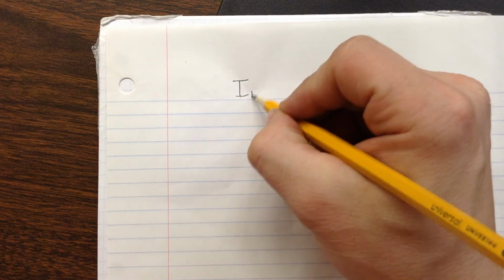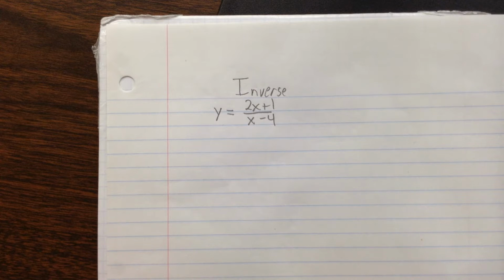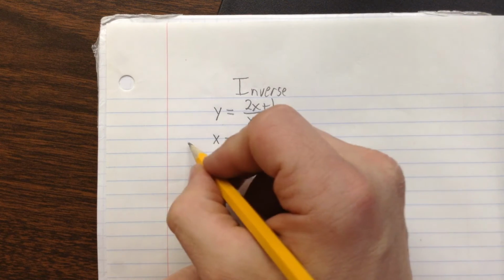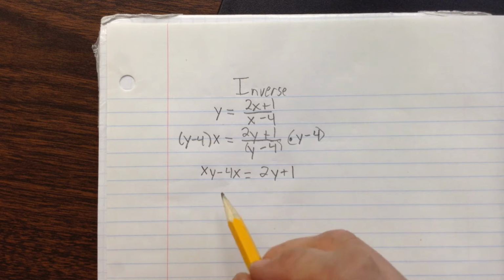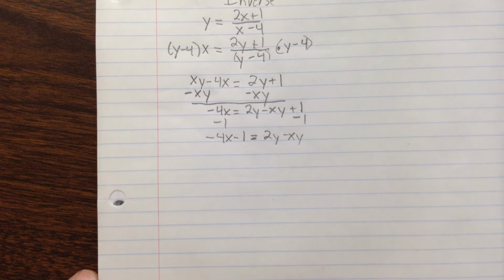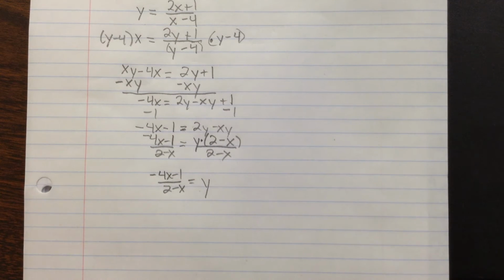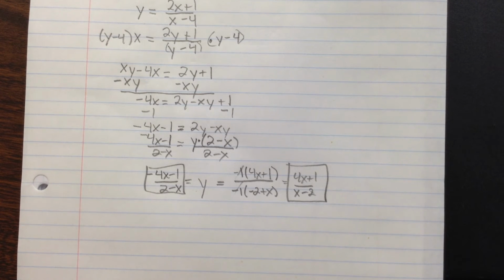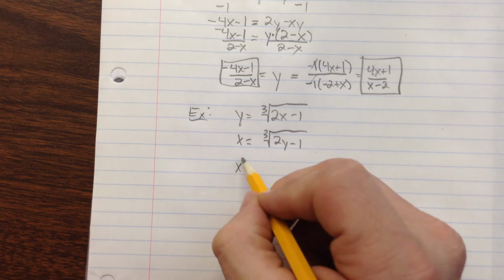Finding an inverse function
This video will help teach how to find the inverse of a rational function with x's in the numerator and denominator.